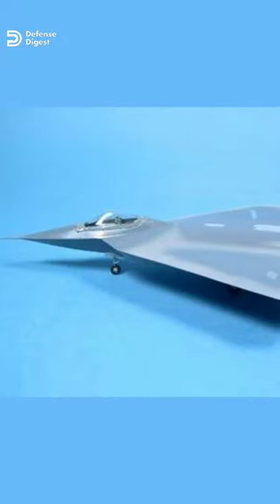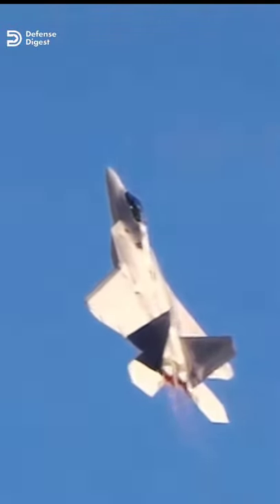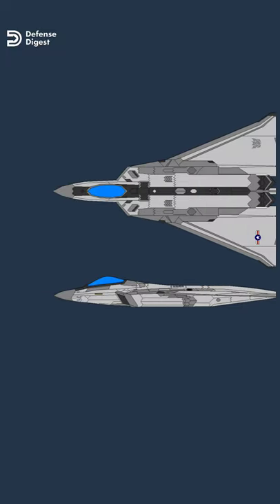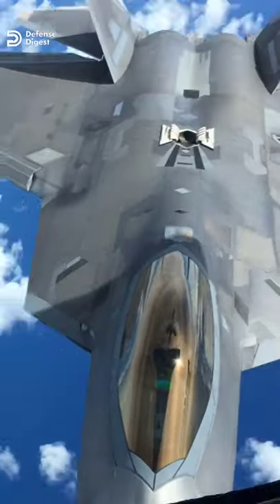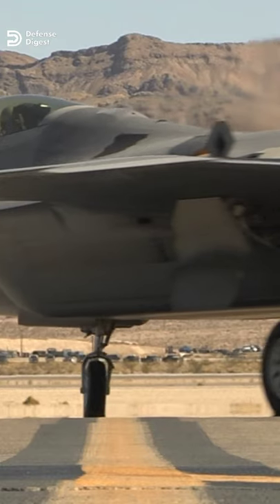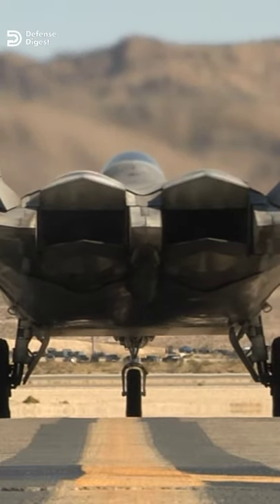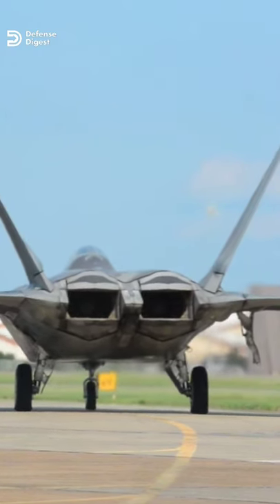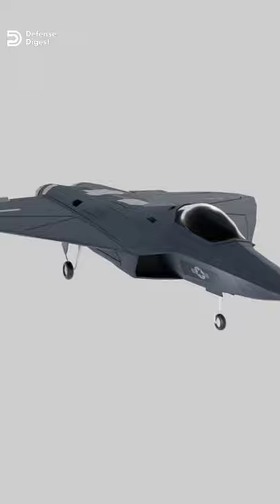The Story of the Long-Forgotten X-44 MANTA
The Story of the Long-Forgotten Lockheed X-44 MANTA